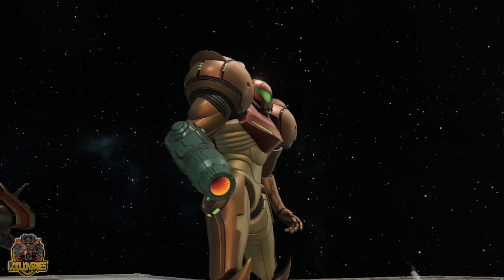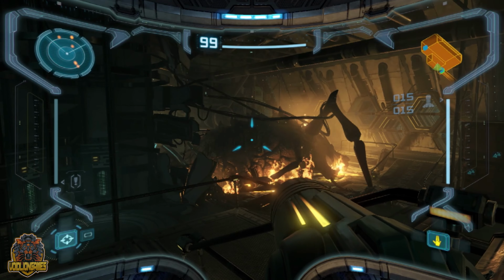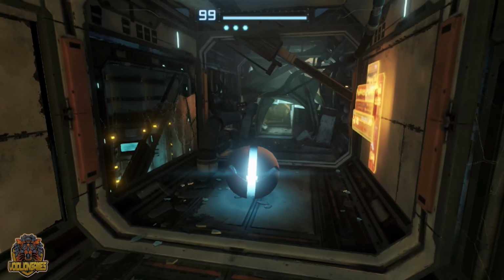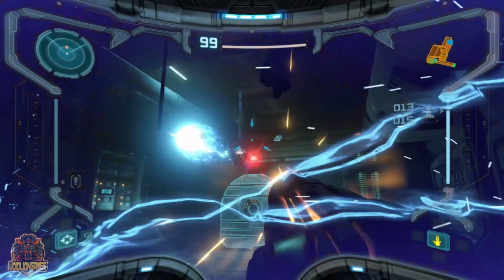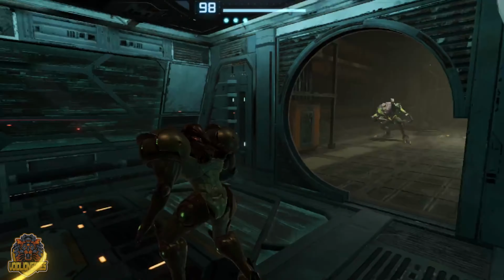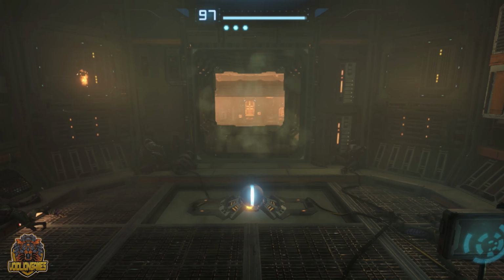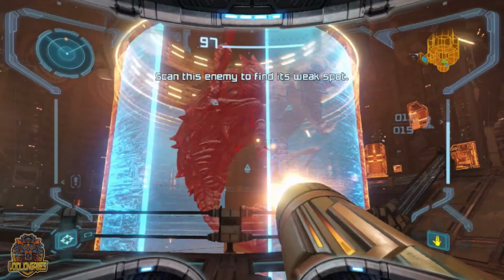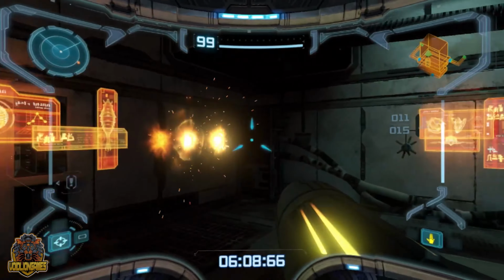Metroid Prime Remastered NS Part 1 Space Station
Good day my fellow lion fans once again I am back and this time with a Nintendo Switch game that released back in the good old GameCube days, Metroid Prime is now remastered on the switch, once again I dive into the story for many years later I still enjoy playing this game please excuse my rust throughout the playthrough but I hope you enjoy this game as much as I did.

links to the game